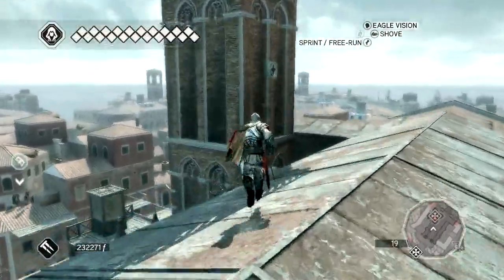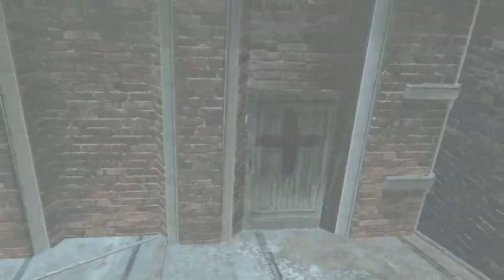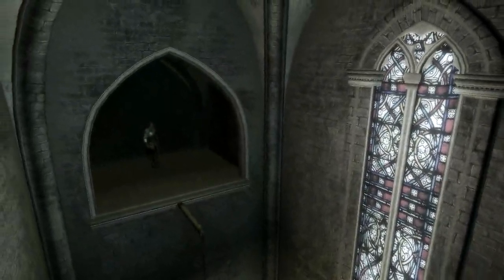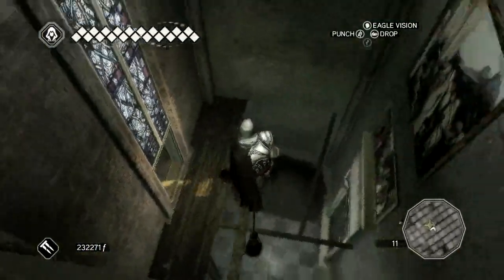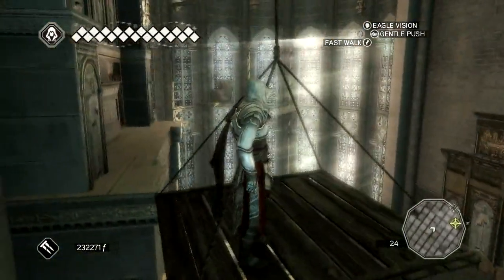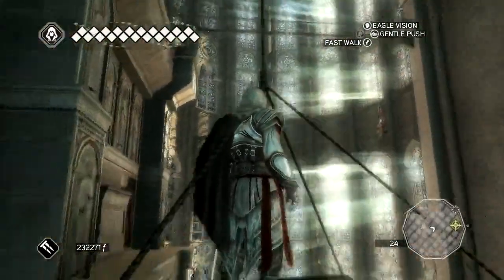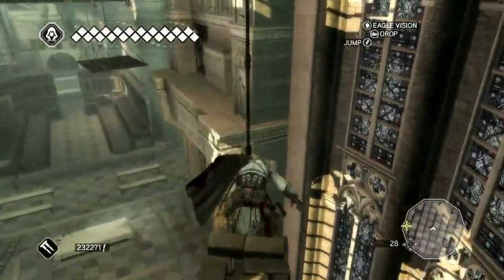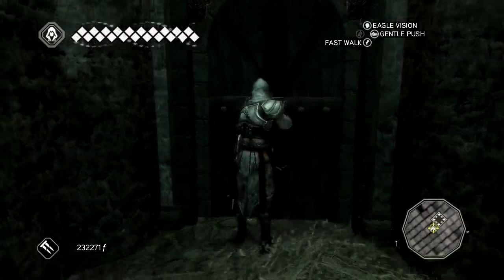Ac2 Bonus 2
A VIDEO for a LETS PLAY that you can find on SOMETHING AWFUL.